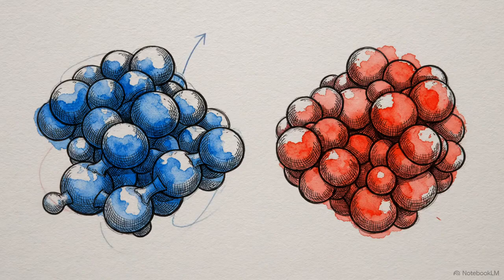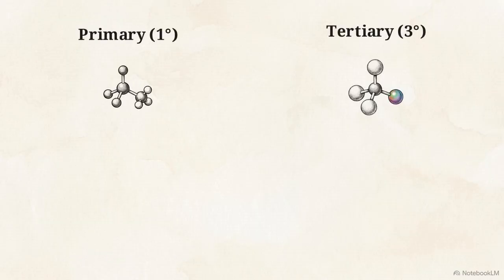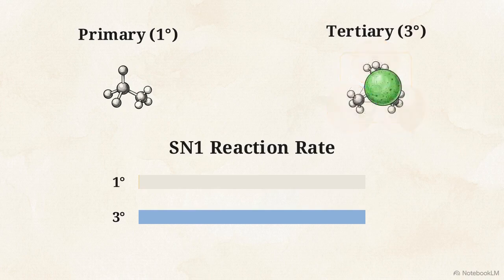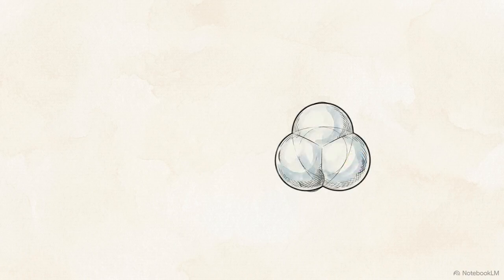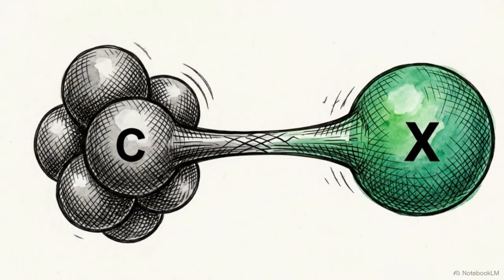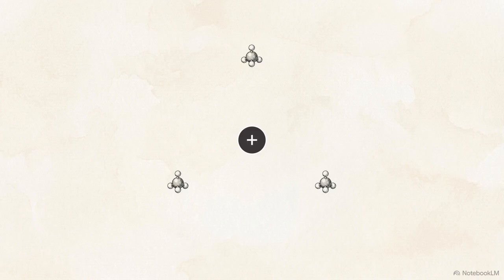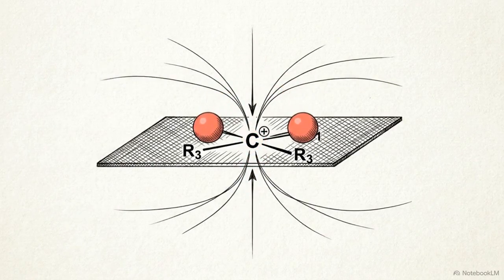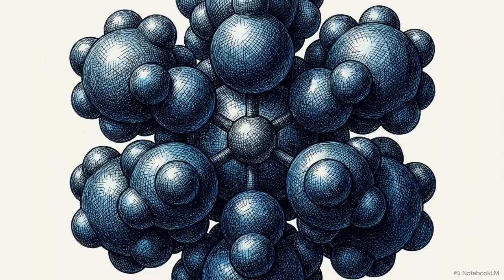Sn1 and sn2 reaction mechanism Haloalkane bond and structure class 12th